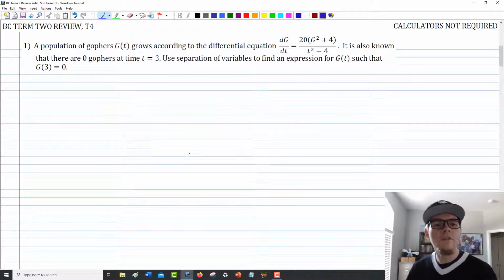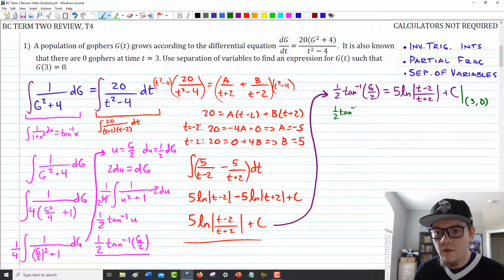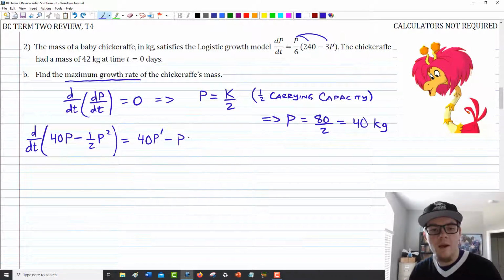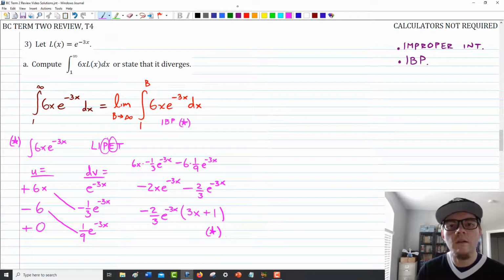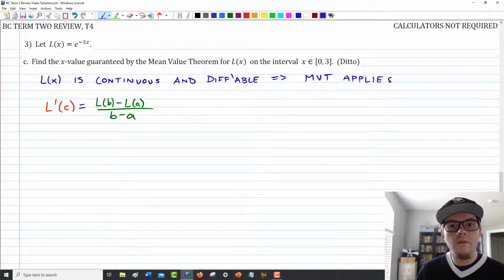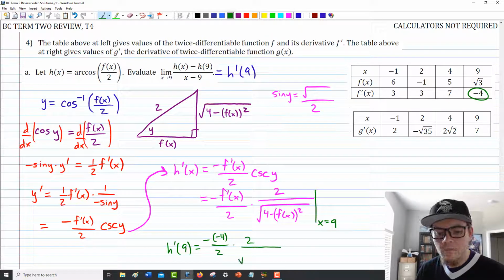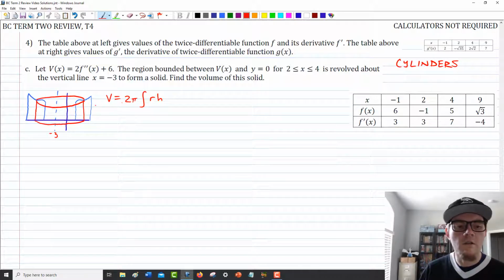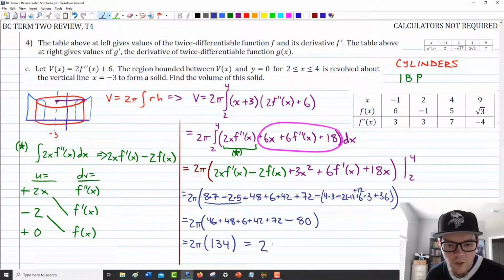BC Term Two Review Video Solutions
A few of these turned out more crunchy than I wanted, so please feel free to (as always) stop without simplifying. But this is a pretty efficient collection of problems to cover everything from term 2 still included on the 2020 BC exam (along with all of AB, of course).